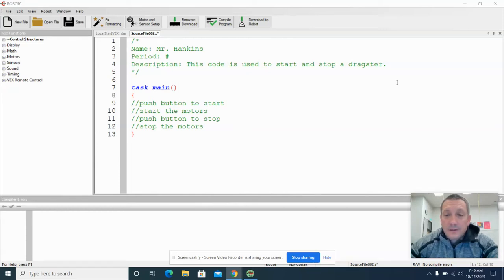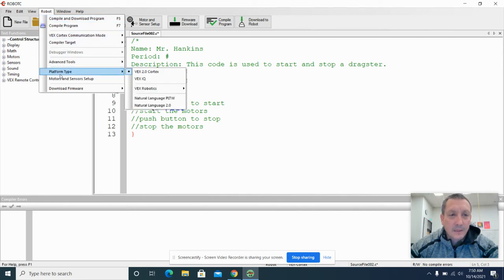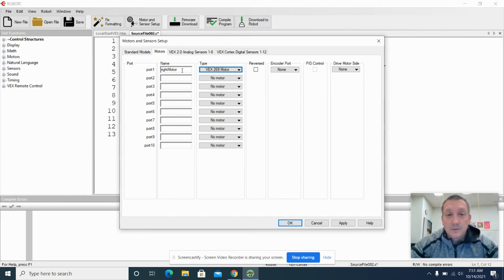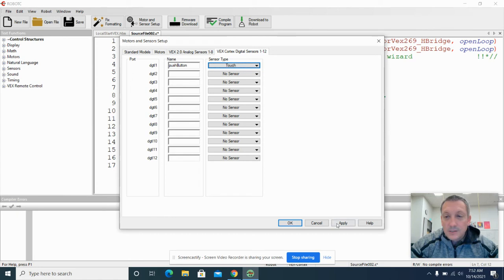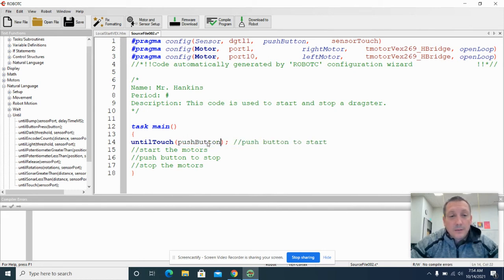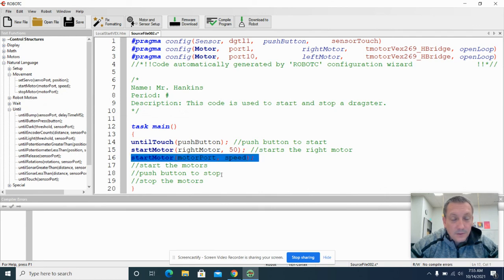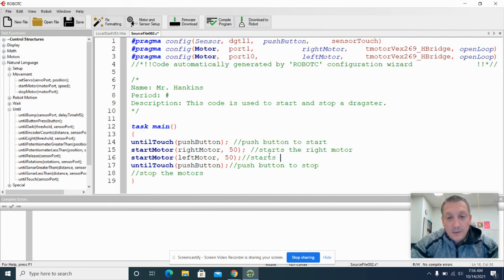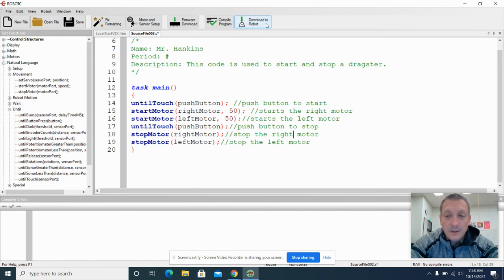Programming the VEX Dragster in Robot C (2 of 4)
In this video we add some code to our pseudocode to start and stop our dragster.